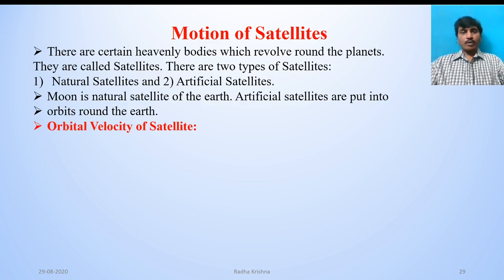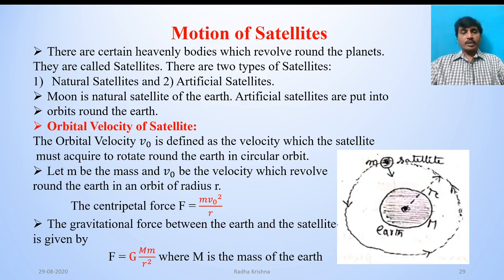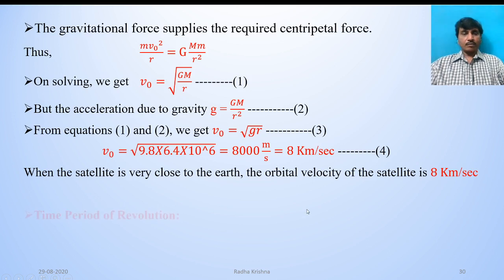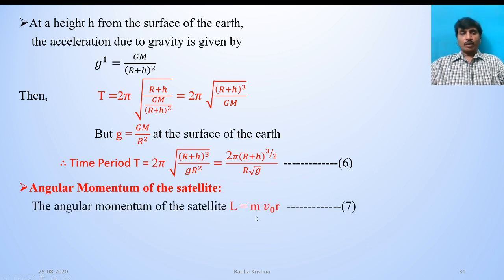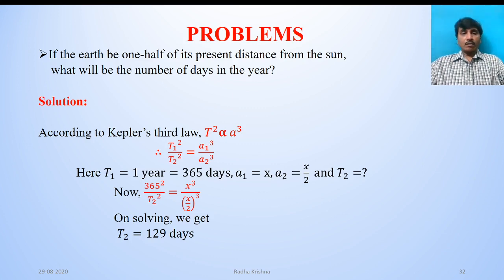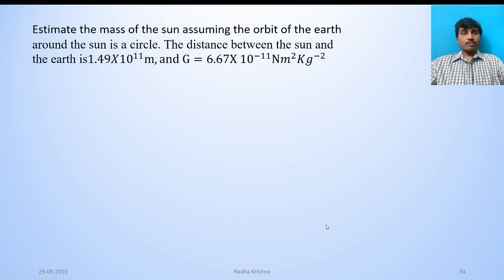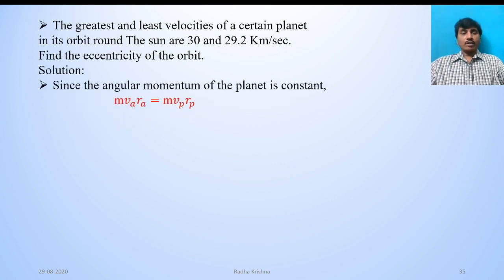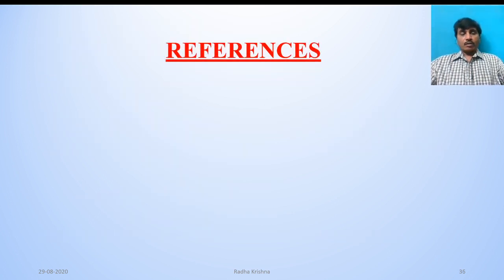Paper 1 Unit 2 Central Forces: Motion of Satellites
This video lecture useful to B.Sc students in understanding the motion of satellites and few problems in central forces.